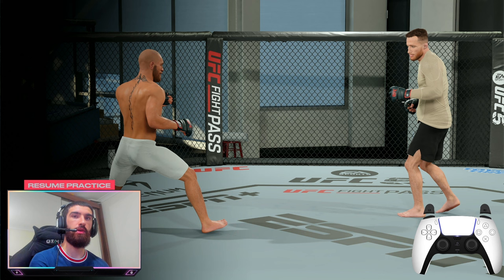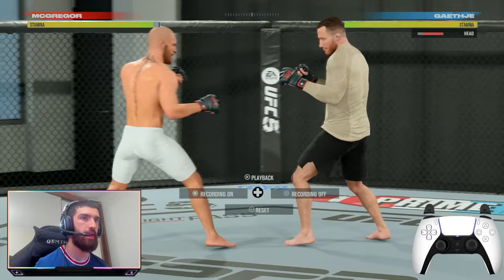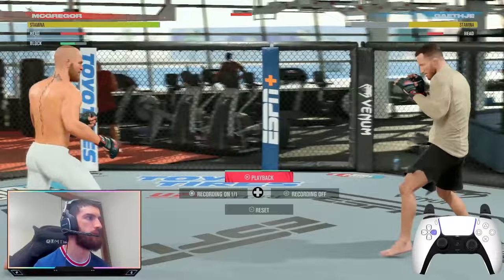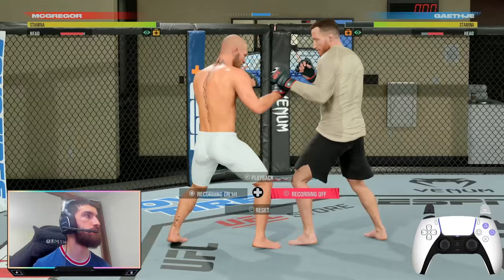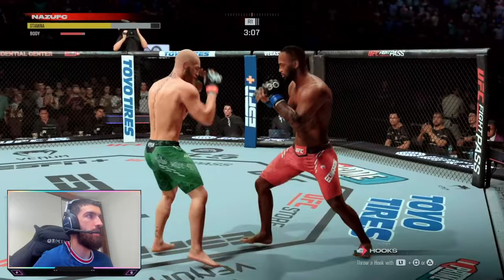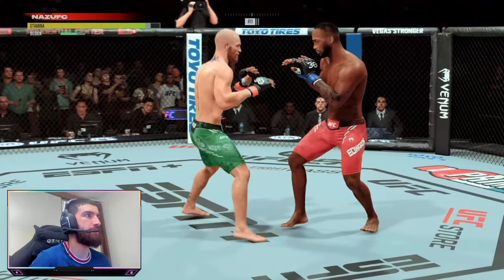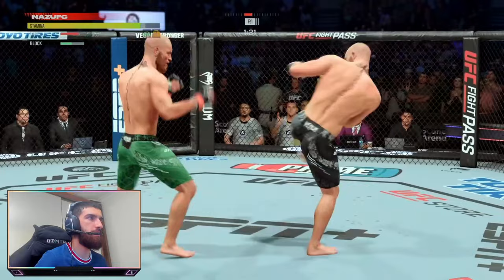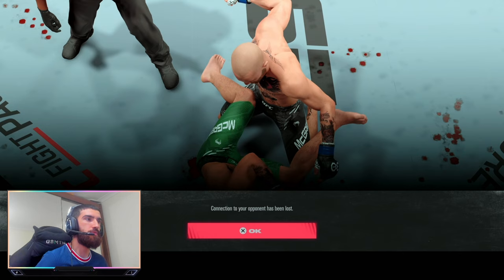UFC 5 | HOW TO LUNGE HOOK | TIPS / TUTORIAL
NAZUFC PACKAGE 📦

Welcome to channel, the ultimate destination for all UFC 5 players looking to take their gaming skills to the next level! Join me as I share my knowledge and experience through live streams and tutorials, providing you with the tools you need to become a better UFC 5 player.

Whether you're a seasoned player or just starting out, you'll find something of value here.

Engage with others, share tips and tricks, and be a part of the conversation.

Join me on this journey to become a better UFC 5 player - see you on the channel!